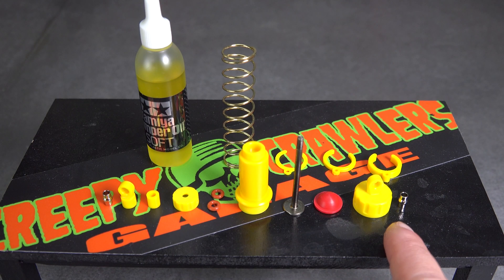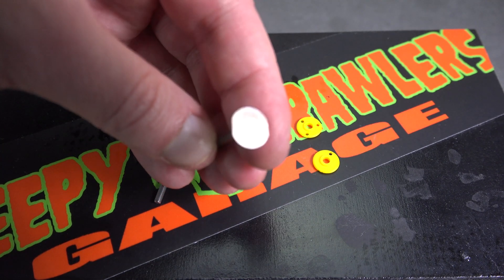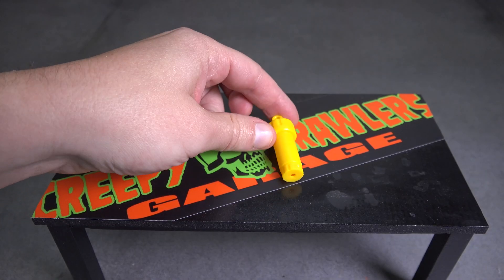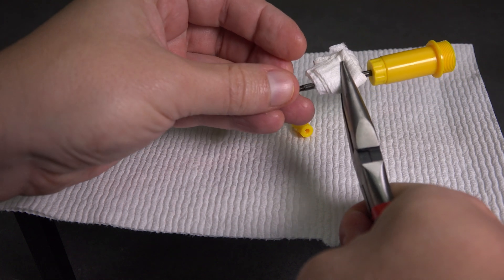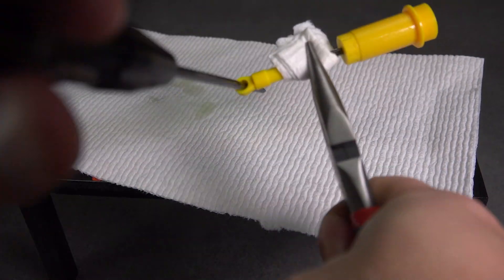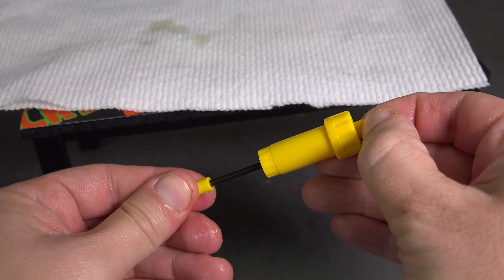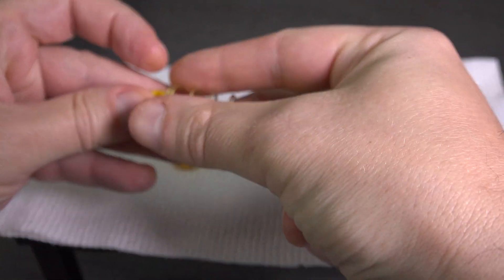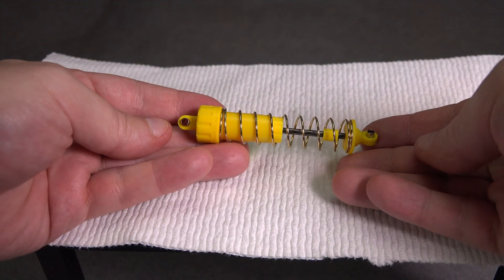How to Build RC Shocks! - RC Basics E6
This week on RC Basics we take a look at RC shock basics and build one together.